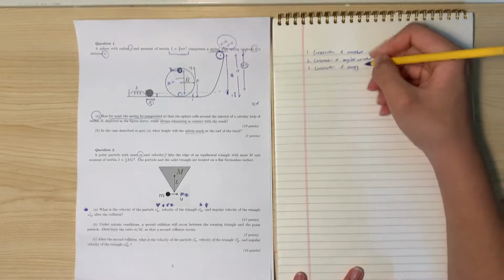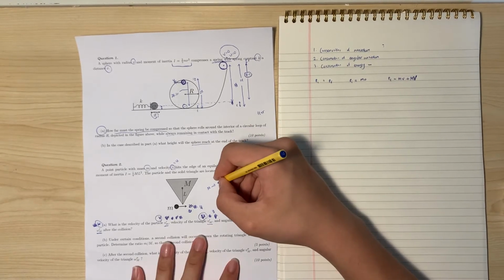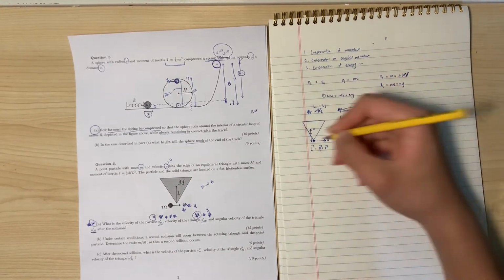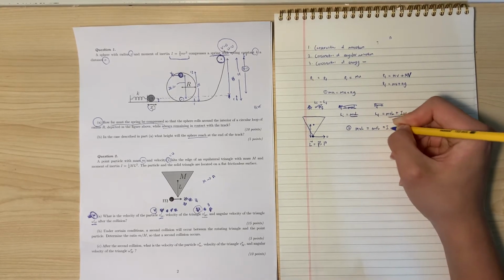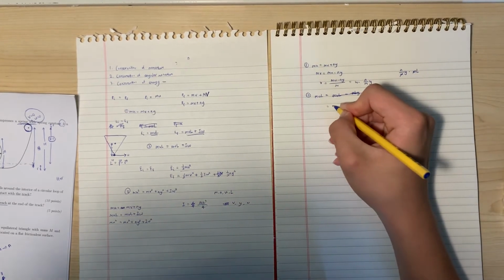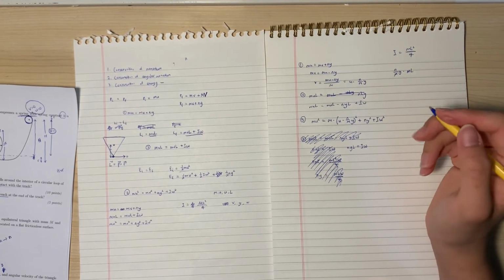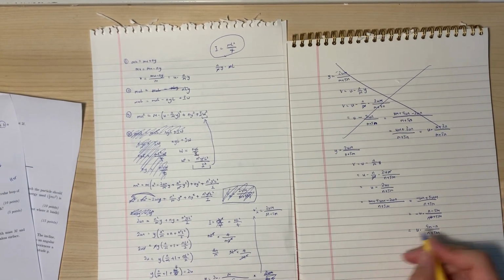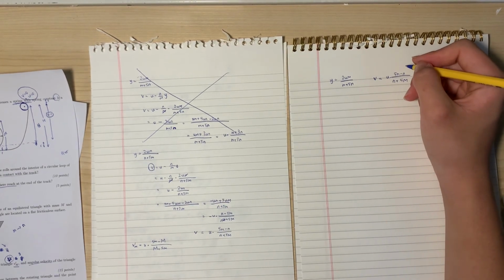Solving 2015 PUPC Question 2 Part a)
This video is on solving 2015 Princeton University Physics Competition Question 2 Part a). Since I do not yet have proper filming devices, please be aware that you may experience inconveniences while watching.

Enjoy Physics :)